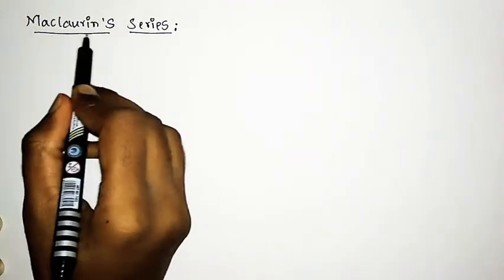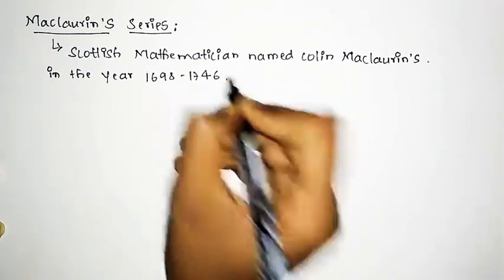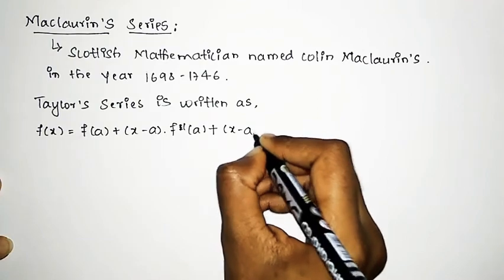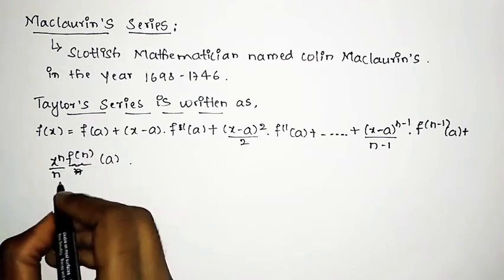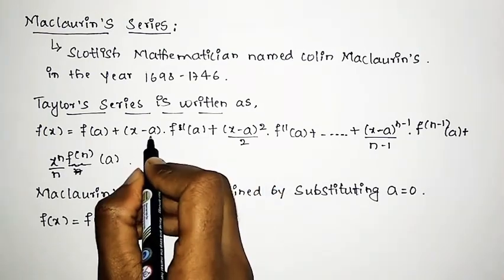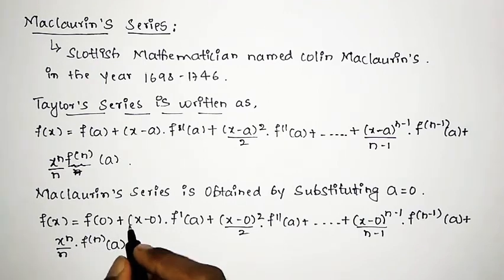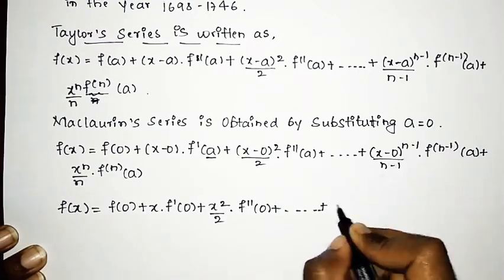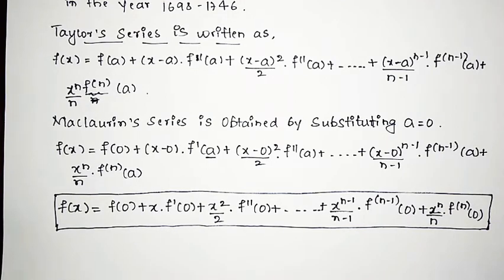Maclaurin's Series for B.E/BTECH DEGREE Students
Maclaurin's Series Mathematics-1 for B.E/B.TECH DEGREE Students